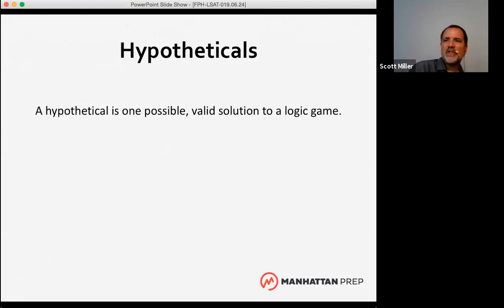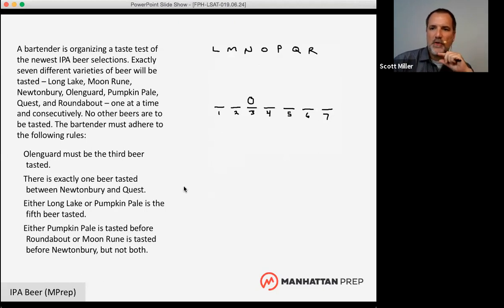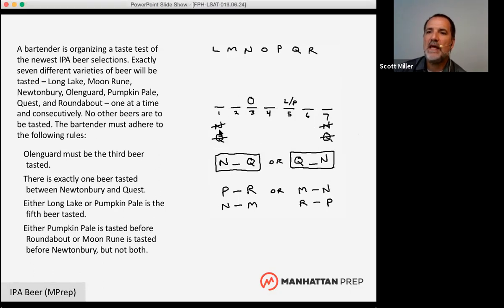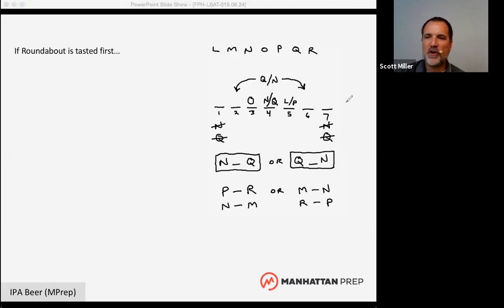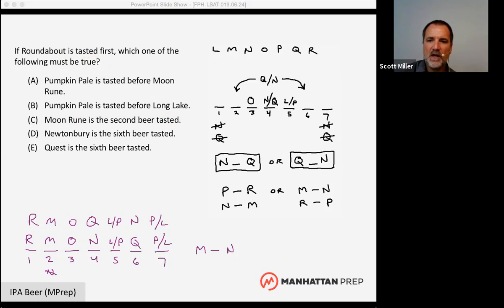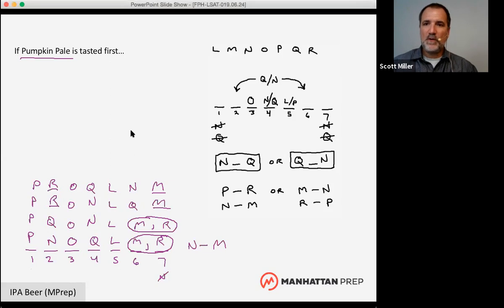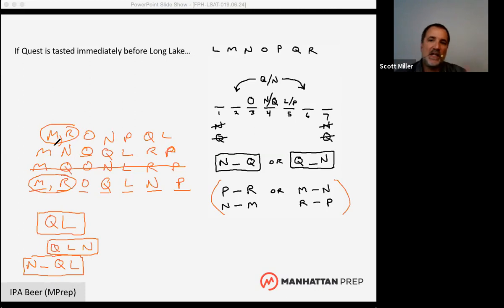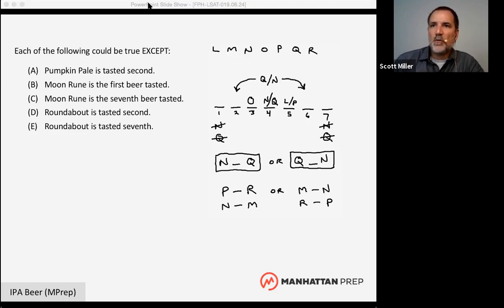Free LSAT Prep Hour: Logic Games; the Essential Skill of Creating Hypotheticals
In this session, LSAT instructor Scott Miller (99th-percentile 173 LSAT score) guides you through LSAT content and strategy. Do you know when, and how, to create a hypothetical in a logic game? How quickly can you apply the rules to a given situation? In this session we break the process down, step-by step.

Register for an upcoming session of Manhattan Prep's Free LSAT Prep Hour

Take your LSAT prep to the next level. Try an online or in-person LSAT Complete Course for free

Get the (literally) 5 lb. Book of LSAT Practice Drills for lots of additional practice